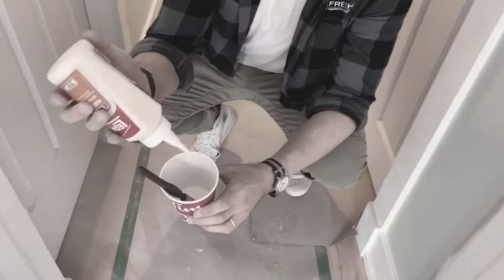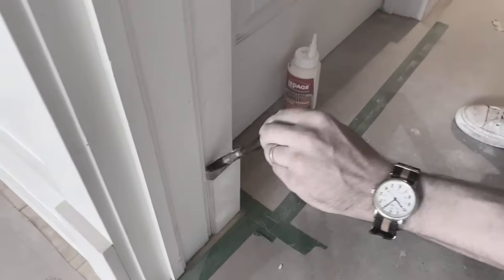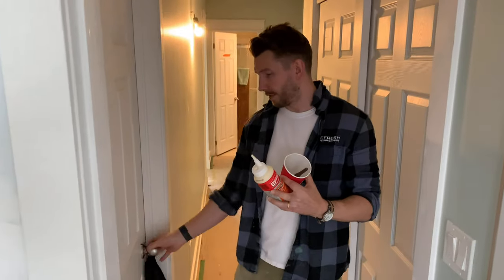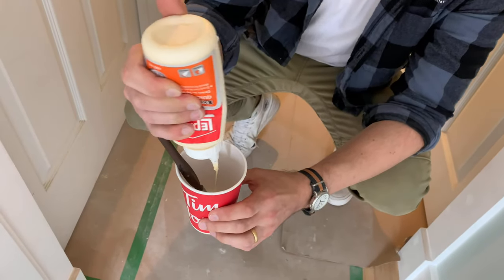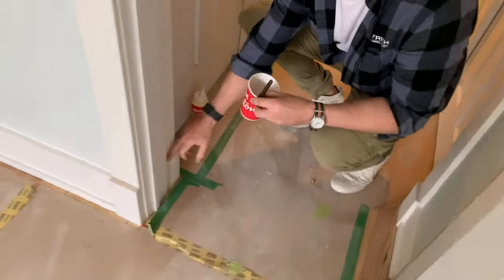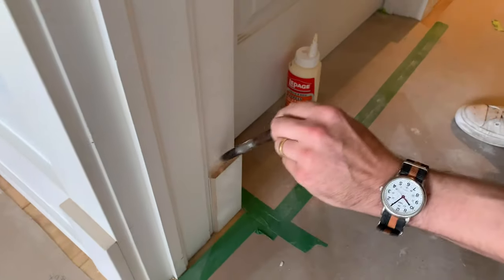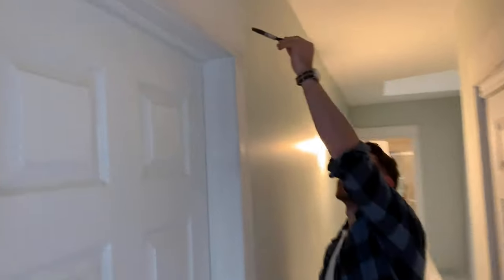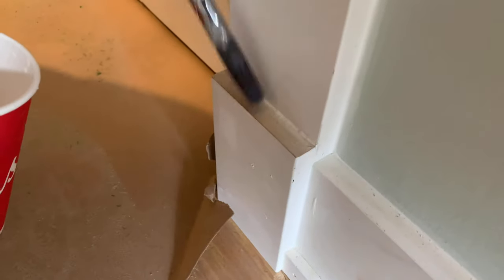Do THIS Before Painting MDF (How To Seal MDF Edges)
Do THIS Before Painting MDF (How To Seal MDF Edges) Don't have the right primer on hand? Here's a quick way to seal MDF cuts before painting to get perfectly smooth finish!

If you use MDF a lot, you'll know that the sides (unlike the top and bottom) are not 'sealed'. When the sheets are cut to size, the fibers along the sides are exposed, and this leaves them vulnerable when exposed to moisture. The raw fibers absorb the liquid and become raised and rough (like end grain on lumber), and this can be a real problem when it comes time to paint. Don't worry too much though, we've got a simple solution for you!

If you're like us, and are more likely to have wood glue on hand than a solvent-based primer- here's a really cool trick to make sure your MDF edges don't swell when you paint them! Simply dilute wood glue in water (2:1 water to glue, or even 1:1), mix it up and paint it on the exposed edge. A gentle sanding before paint (as well as in between coats) will give you a surface as smooth as the face of the MDF.

Looking for more 'infotainment' from the Refresh guys? Follow the links below for more DIY friendly 'how to' instructional videos, as well as tons of satisfying, easy to watch videos on our other social media pages!